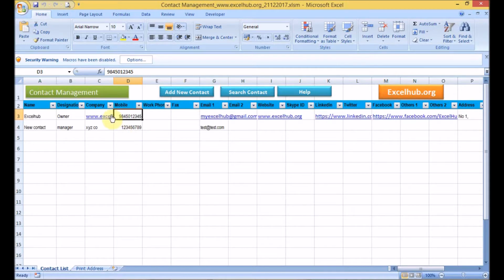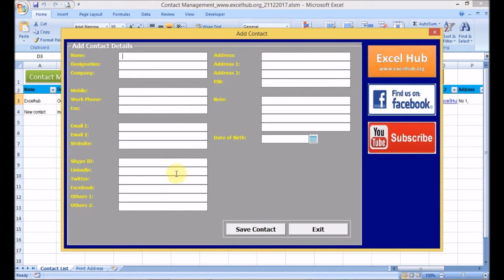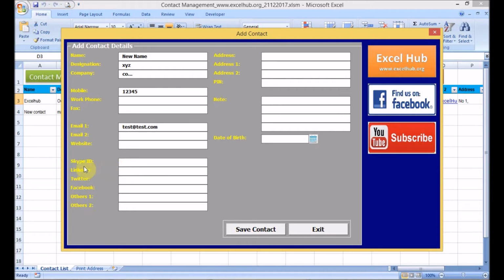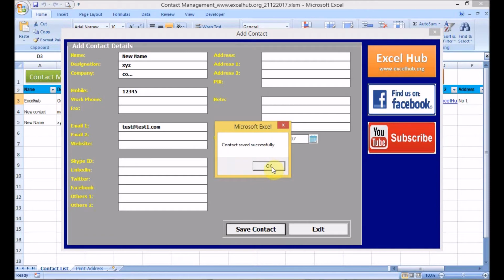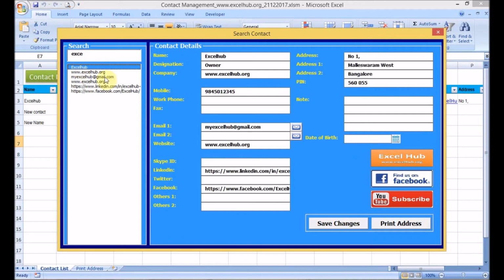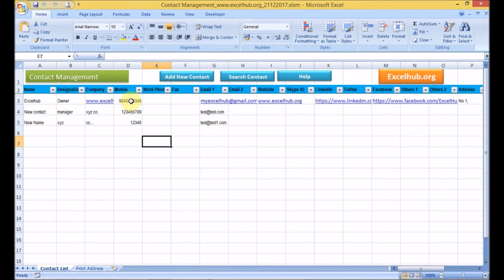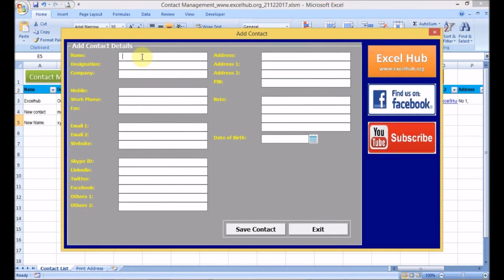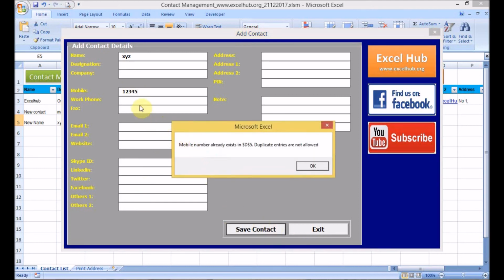Contact management software in excel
Contact management software in excel developed by excelhub.org.